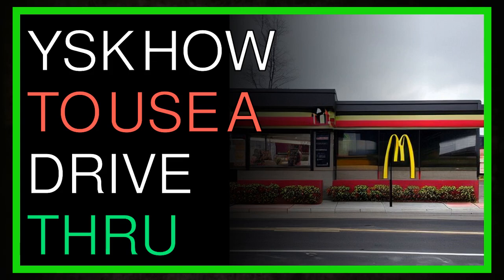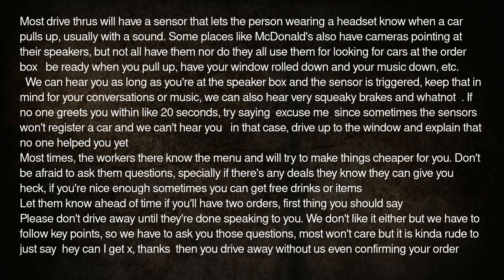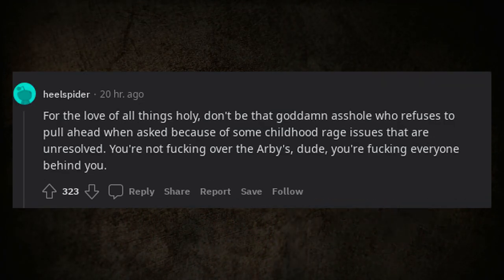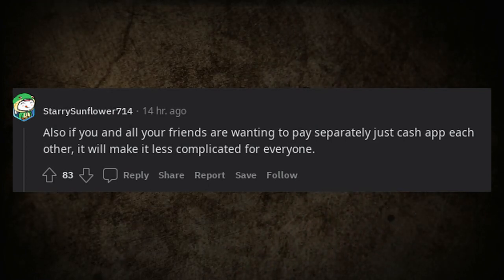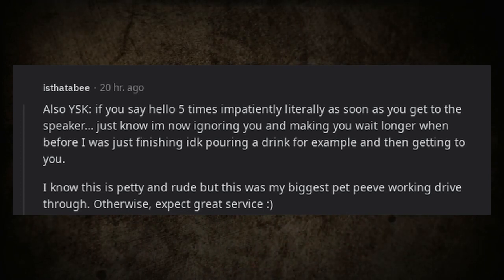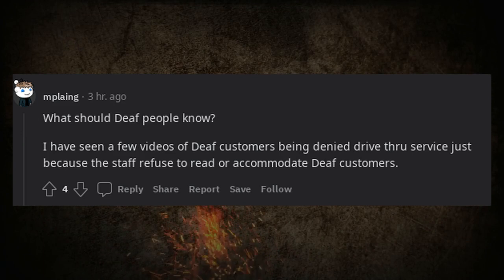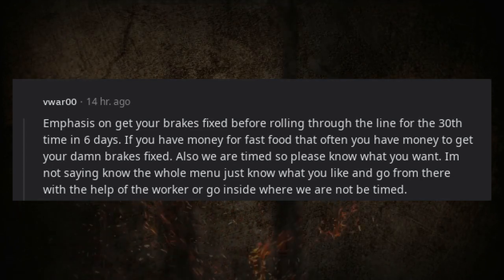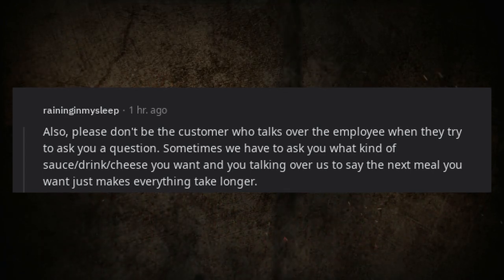You should know how to use a drive thru. It's American symbol and we are proud of it.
Turn notifications on to never miss an upload!